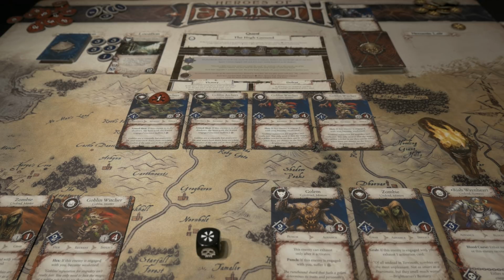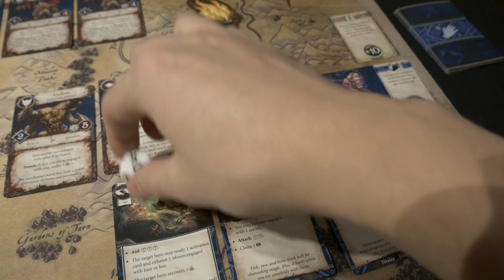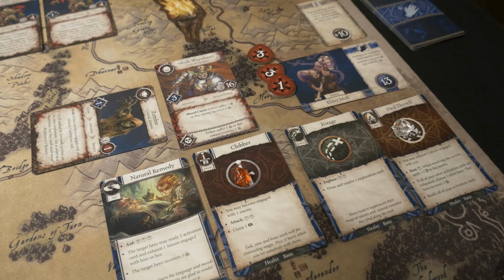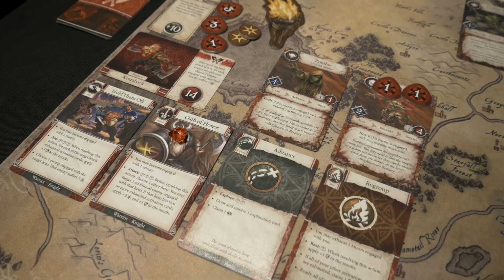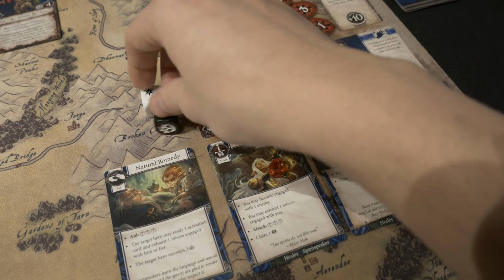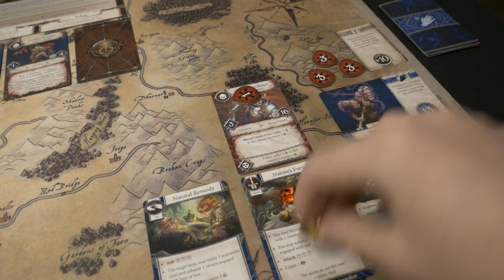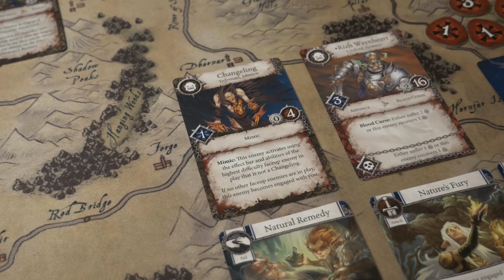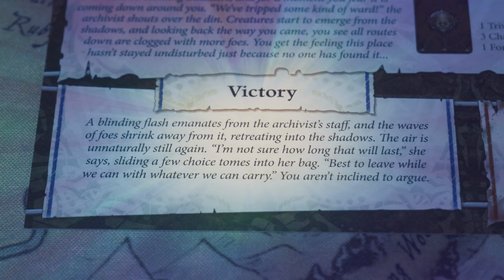Heroes of Terrinoth | The High Ground | Solo Playthrough | How To Play | Finale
It's time for the final stand! Join us as we hold the line in the Archives as waves of enemies pour in through the halls in 'The High Ground' scenario playthrough from Heroes of Terrinoth created by Adam & Brady Sadler and published by Fantasy Flight Games! Can we survive the onslaught!?
Heroes of Terrinoth

"Heroes of Terrinoth is a cooperative card game of questing and adventure that invites you and up to three allies to take on the role of unique heroes, choosing from twelve distinct and powerful heroes, split between four archetypes — healer, warrior, mage, and scout. These archetypes are further diversified into different classes that your heroes can pursue as your power grows. Regardless of which archetype and class you embrace, you and your friends must combine your powers, leaning on one another’s strengths to survive your journeys and defeat the enemies who stand against you. Over the course of eight thrilling quests, you will face villainous foes, battle deadly creatures, and save the realm!"